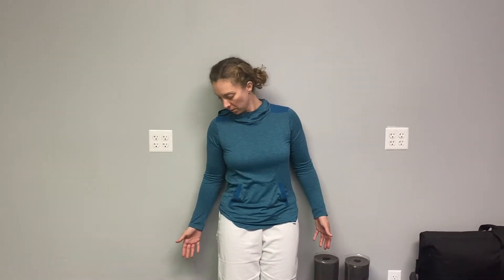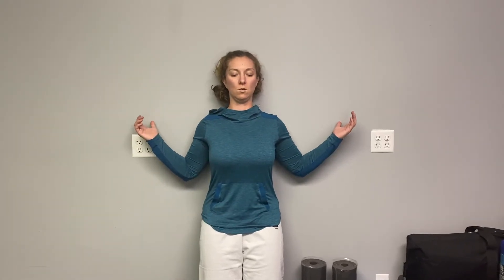Wall scapular squeeze